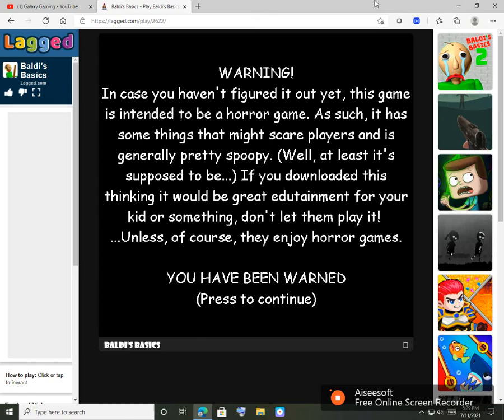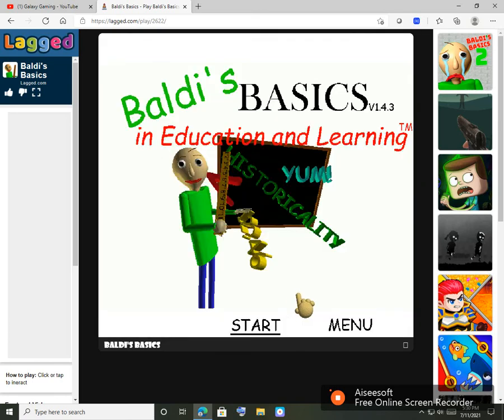Baldi's basics game not full gameplay.